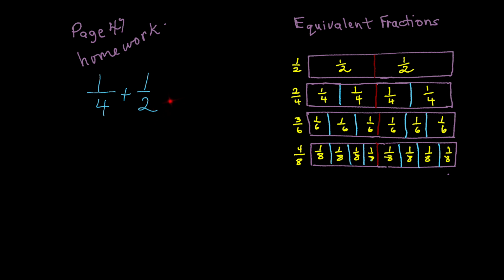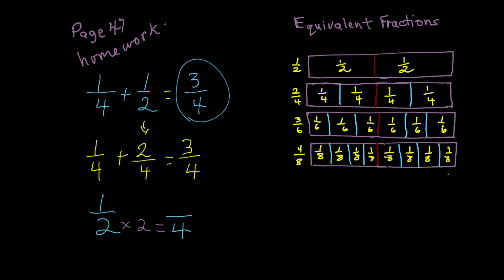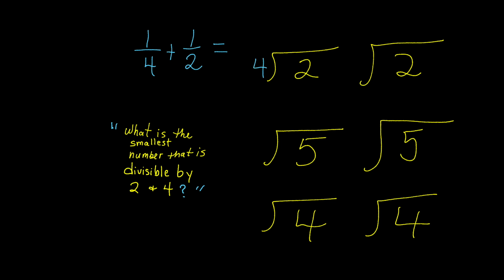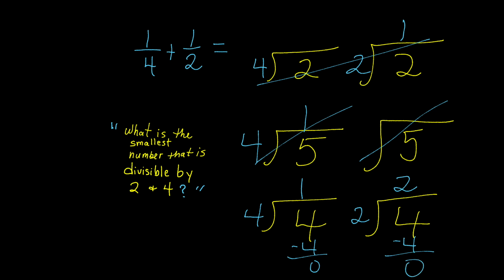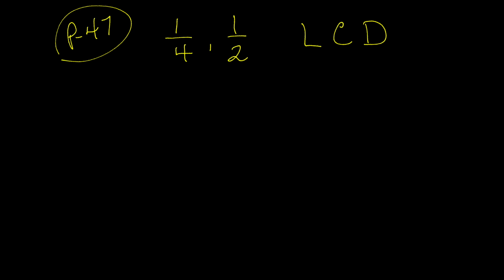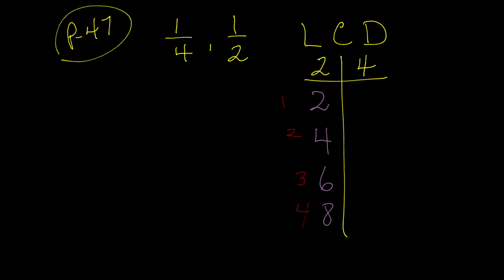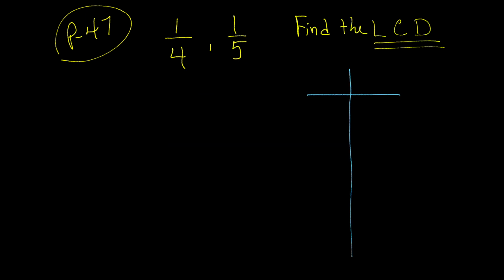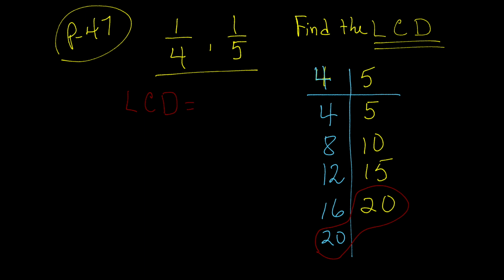02 Equivalent Fractions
This is homework help for page 47 - Fractions.